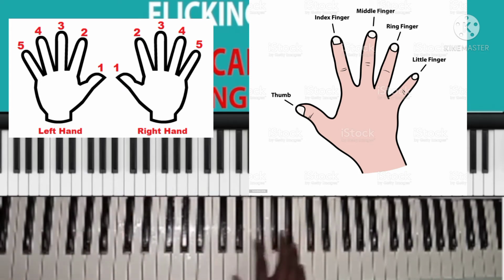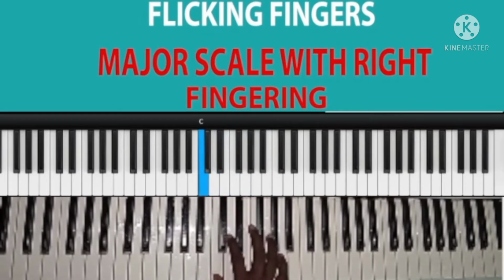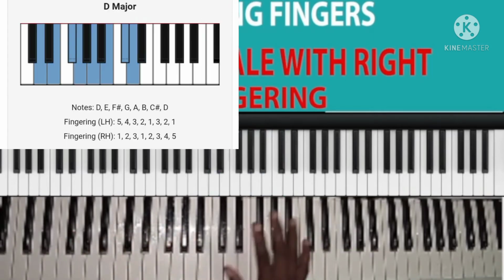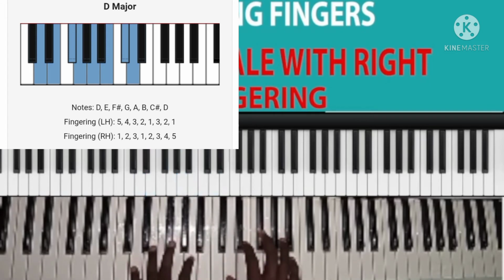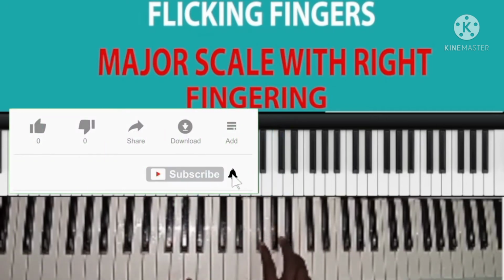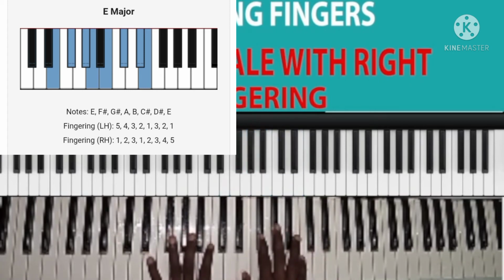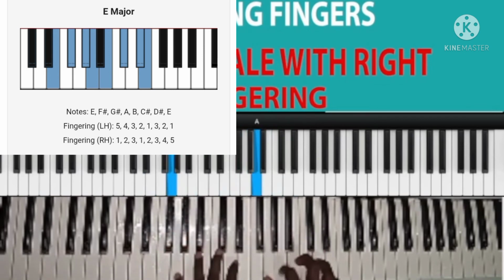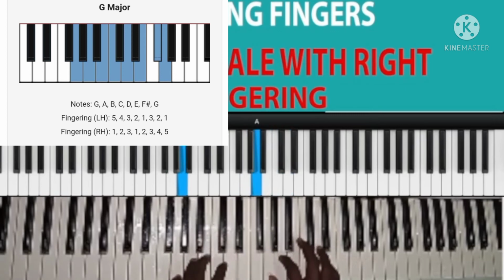PART 3A: How to play all 12 major scale with correct fingerings (piano tutorial) on piano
This is a detailed tutorial on how to play all 12 major scales with correct fingerings on piano for beginners and intermediates. PART 3A covers the white keys.